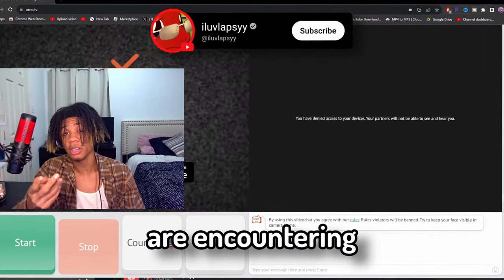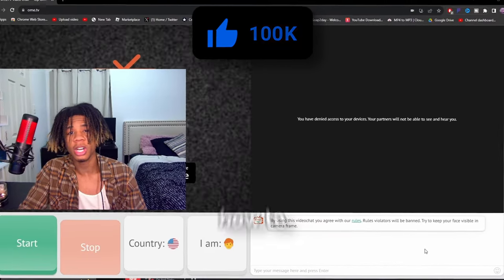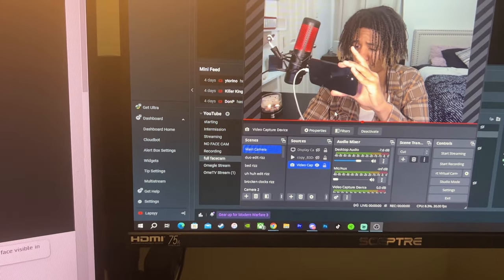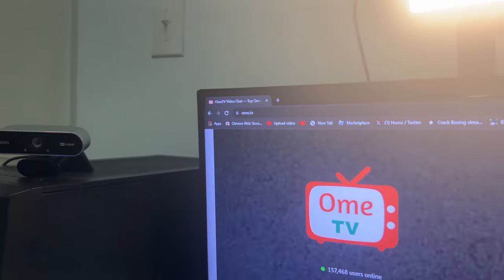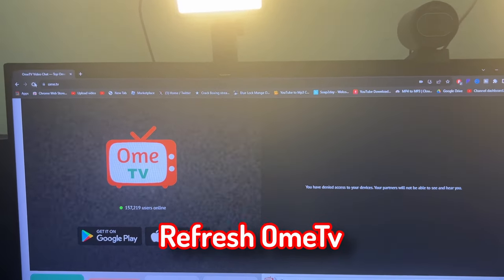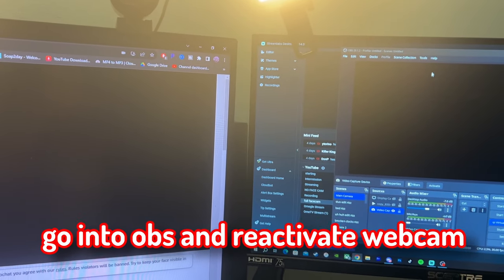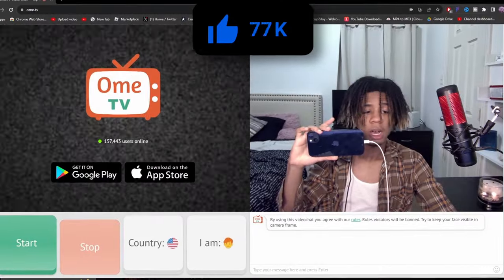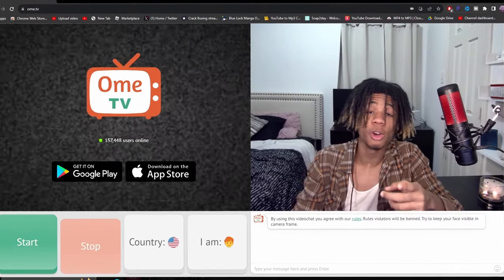How To Use OBS On OmeTV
-- Time Cards --